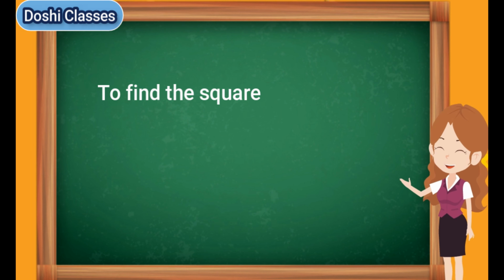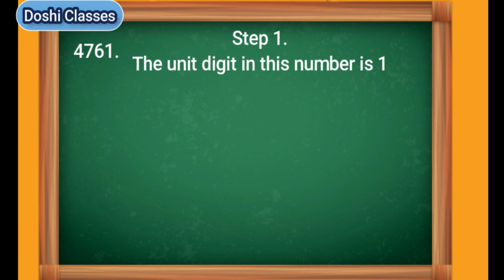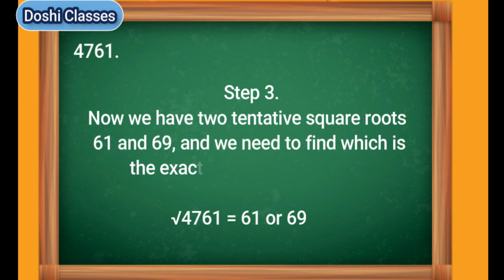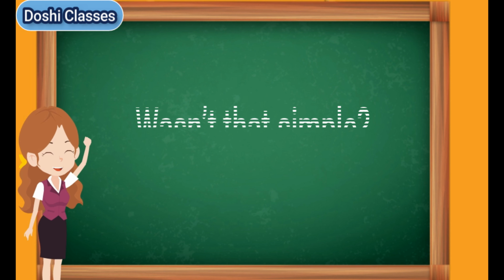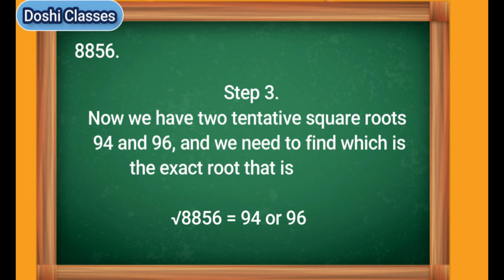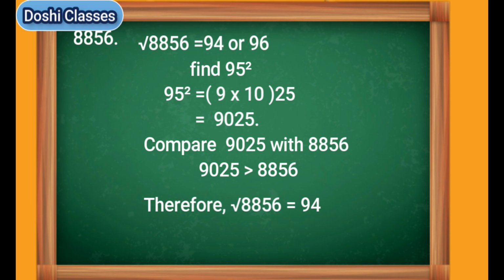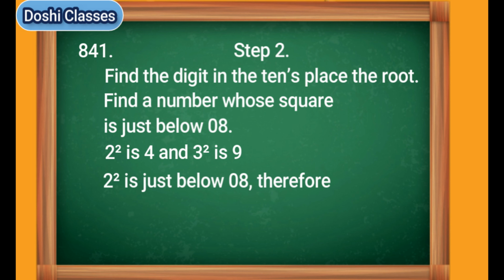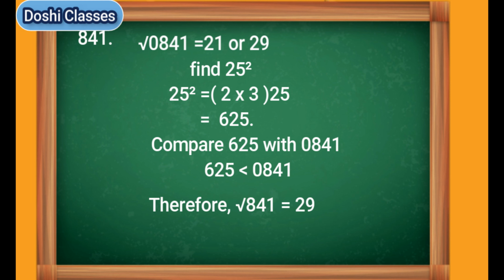Square Root tricks part 1 | Solve in 5 seconds | Madhushree Doshi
To my dear students  👩‍🏫,

this video can help you solve math problems in an easier and faster way. 👩‍🏫
We have also added photos 🎞 and sound effects 🔊 which uplifts your understanding✍ and mark💯💯.
We make short videos, If you are looking for an eye catching graphic videos definitely get in touch with us.

*  Doshi Hobby Club
Please ignore this.